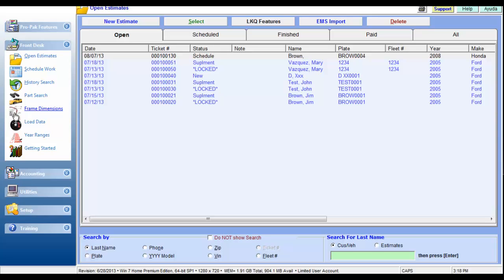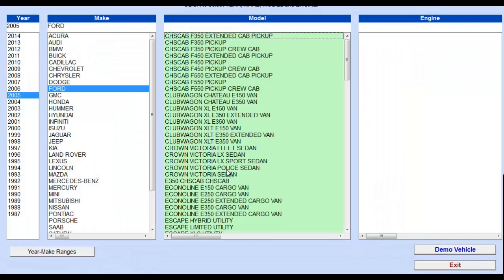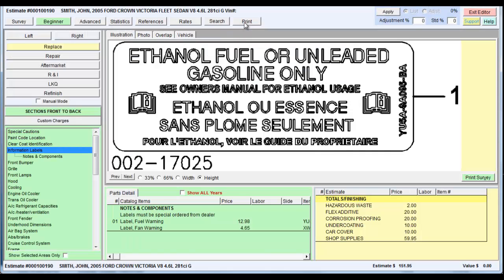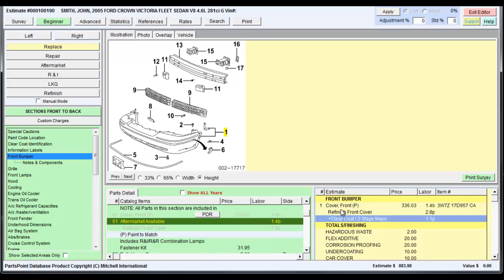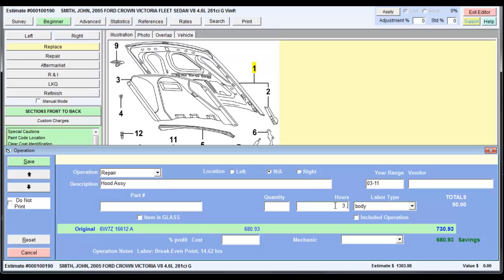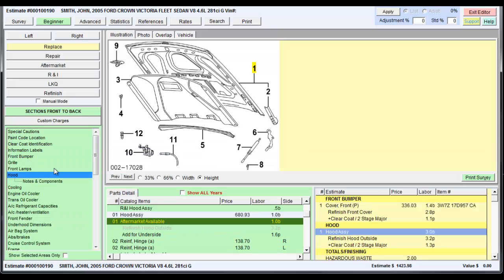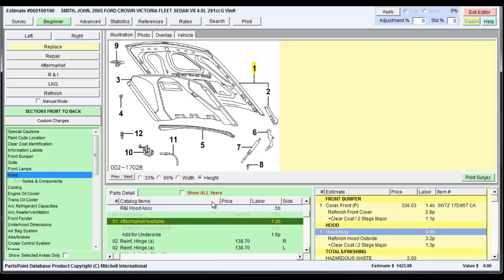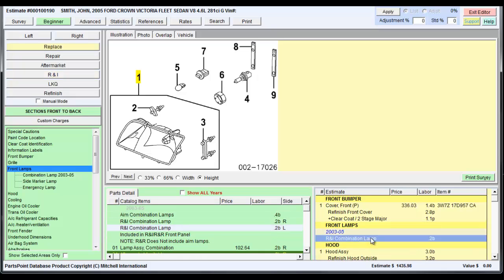Crash-Writer - Building An Estimate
This allows you to add parts and labor time to your estimates.